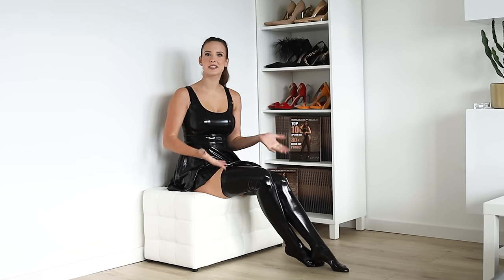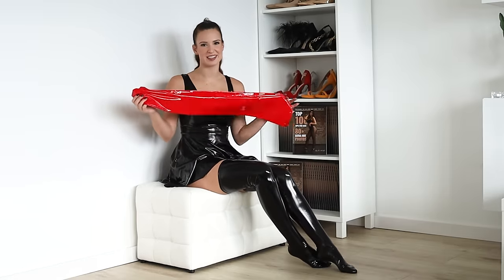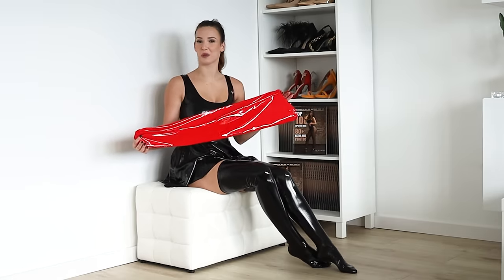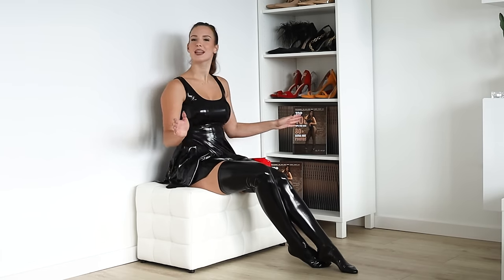Latex Stockings TRY ON from Tulle Stockings || Excinderella